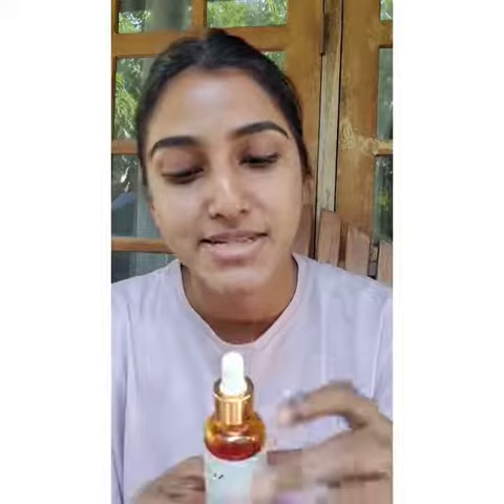Organic Rosehip oil Benefits for skin - Noir Essentials Ceylon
Organic Rosehip oil skin benefits - Spotless skin - anti wrinkle - anti aging- Glowing skin - stretch marks  -